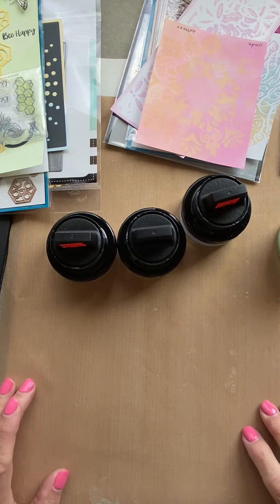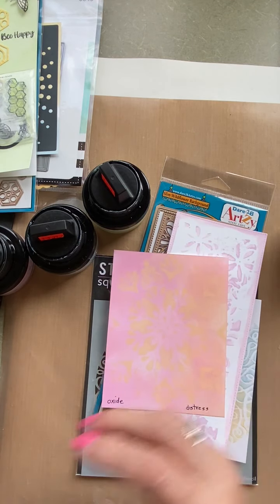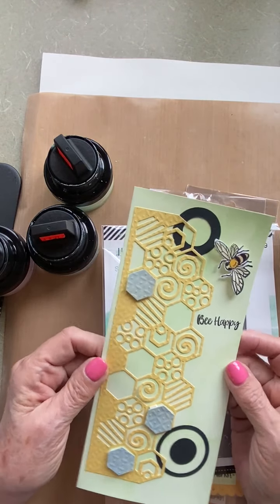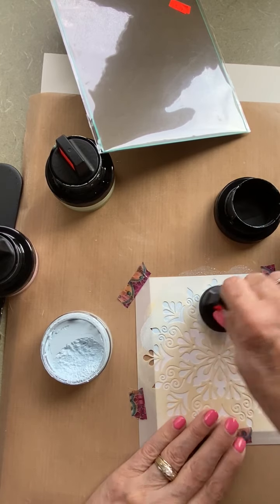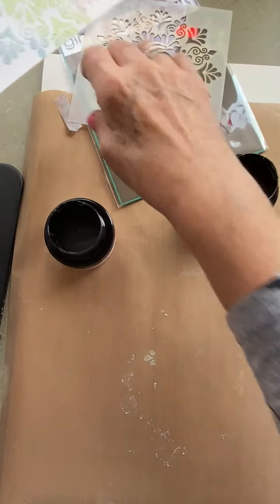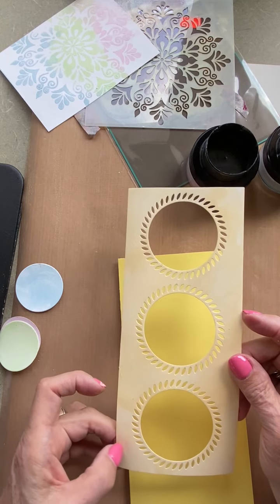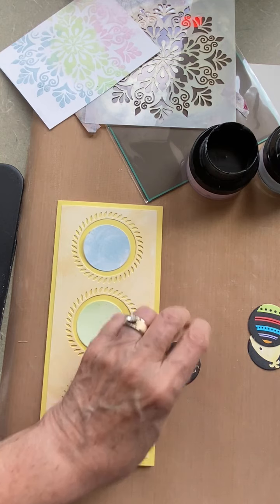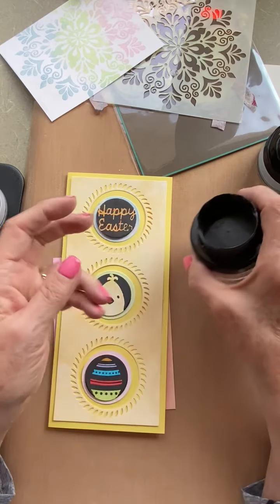Nancy Pietras demos Cosmic Shimmer Matt Chalk Polish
Watch as Nancy shares with us techniques for using the Cosmic Shimmer Matt Chalk Polish! She had a chance to try it out at the virtual trade show recently, and just loved it!